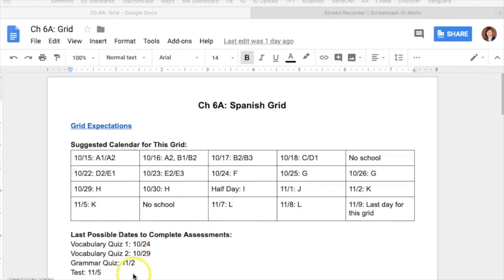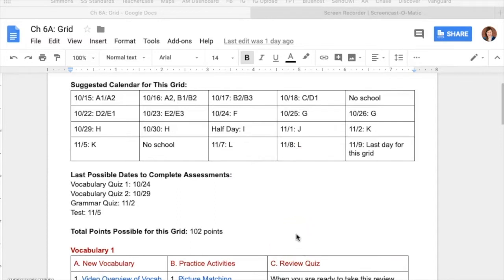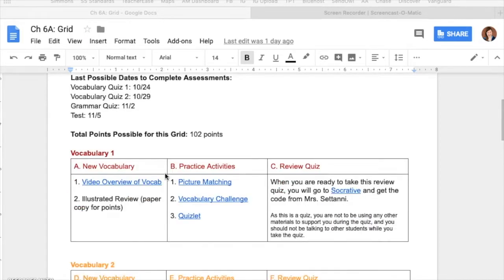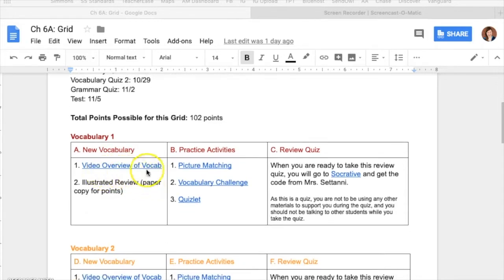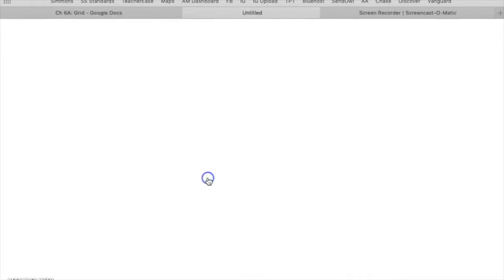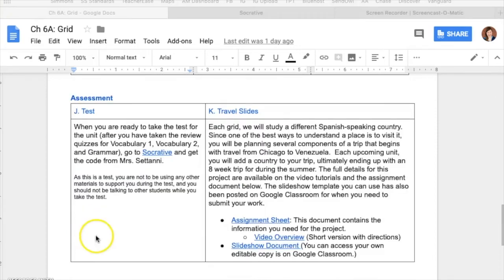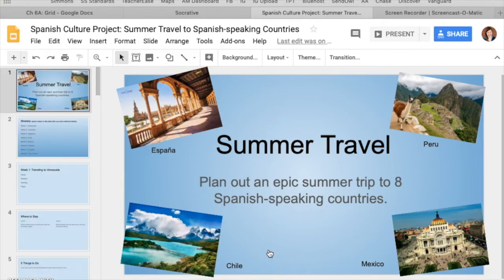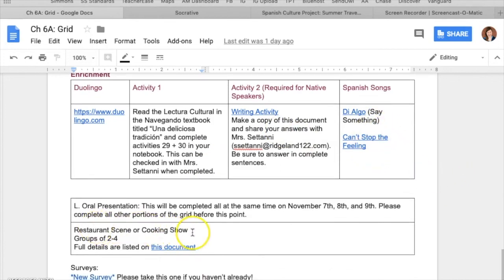How to Use the Grid Method in Your Classroom | Mastery Learning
In this video, I share how I have used the grid method as a way to promote mastery learning in my Spanish class. The grid method is a great way to differentiate your class and allow students to work at their own pace, choosing activities that work for them. I have found it to be a great addition to my classroom and I am hoping that this video gives you all the details you would like to know about how to use the grid method in your classroom! Let me know any questions you have in the comments!